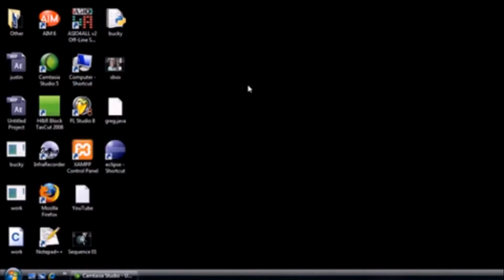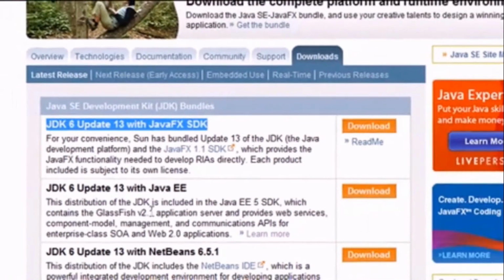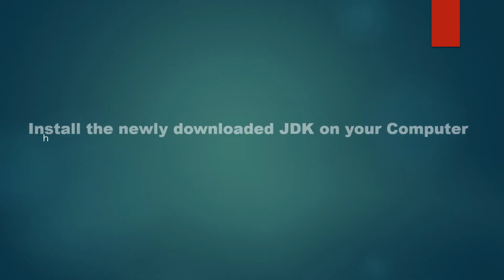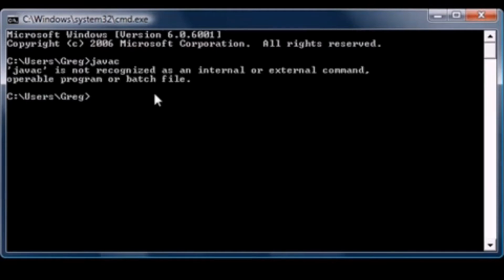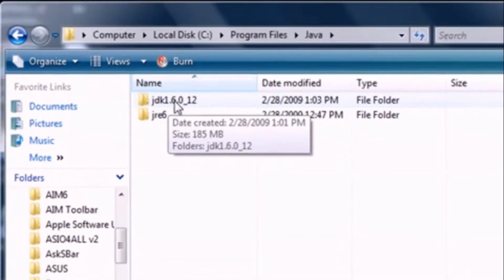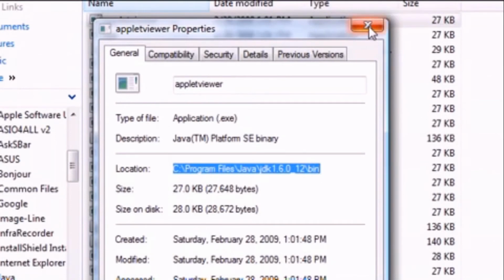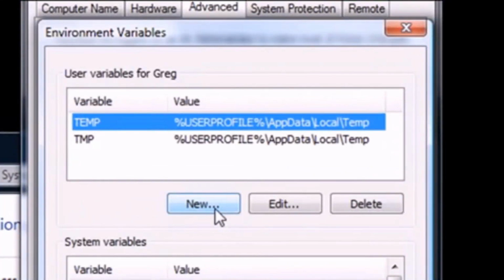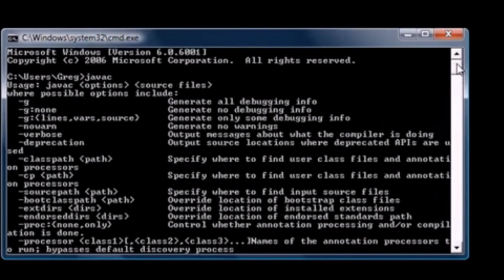Java 1: Java Developmental Kits (JDK) Installation